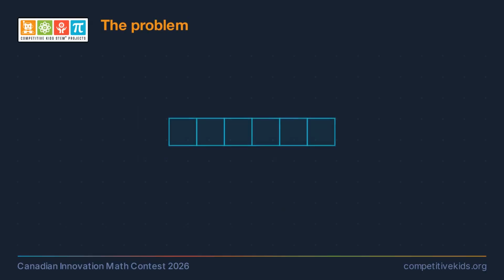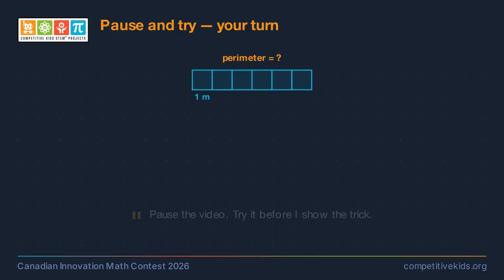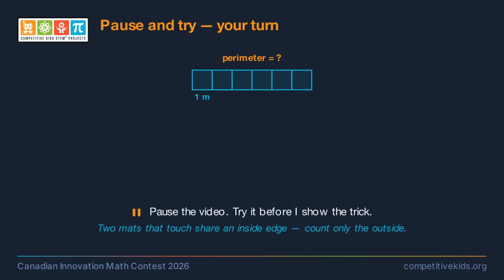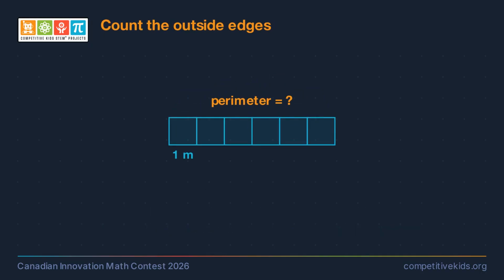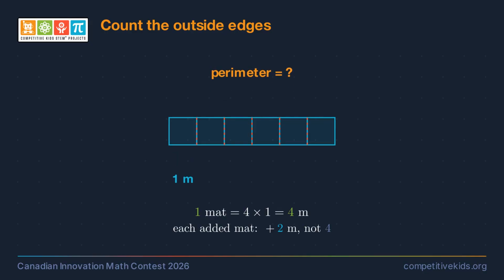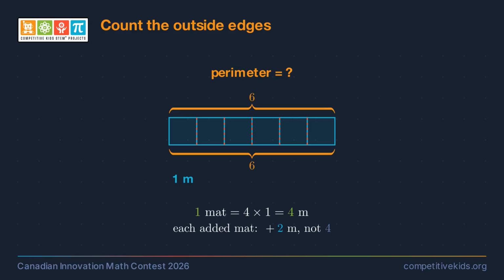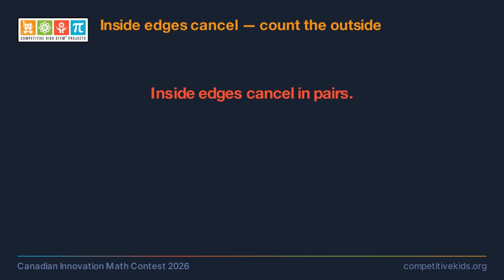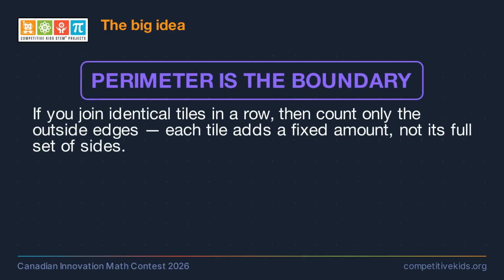Count the Outside — Perimeter of Joined Unit Mats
THE PROBLEM
Six identical square mats are joined edge-to-edge into one long path. Each mat is one metre on a side. What is the total perimeter of the path?

Pause the video and try it. Hint: each shared wall is INSIDE the path — not on its border.

THE NAMED IDEA — "Count the Outside"
Perimeter is the boundary, so only the OUTSIDE edges count. Each new mat shares one wall with its neighbour, hiding two unit edges. Trace the boundary and stop counting the inside. A first taste of "figure out what the question really wants."

Based on a problem from the Canadian Innovation Math Contest 2026.